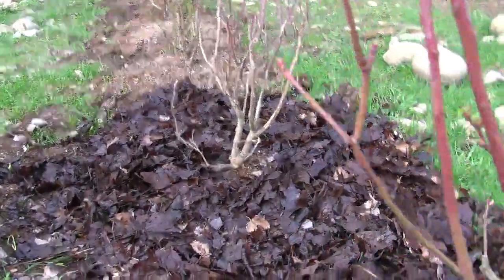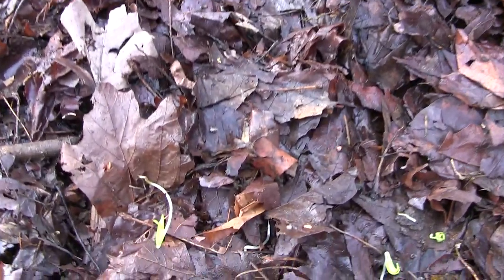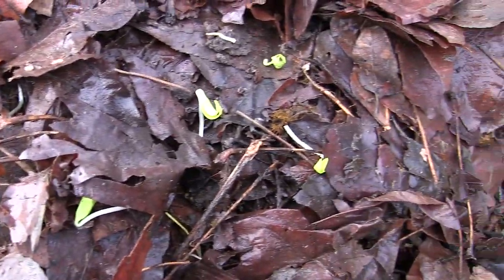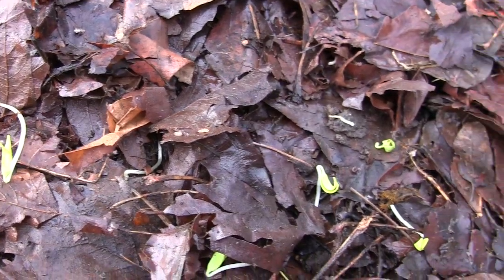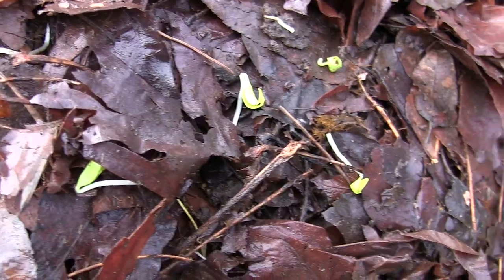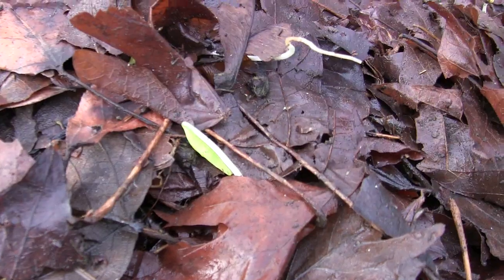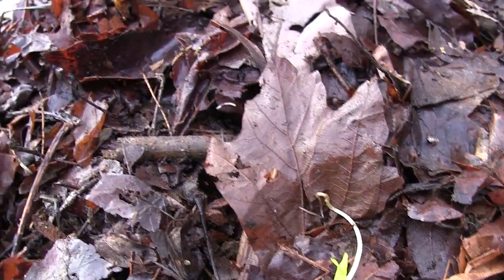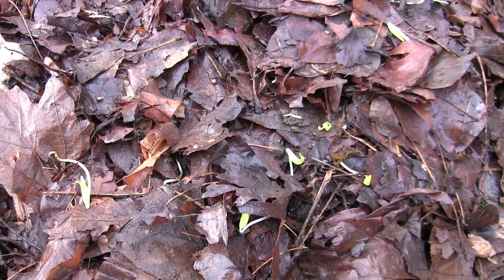How to Germinate Maple Seeds the Easy Way!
I came across these germinated maple seeds by accident and nature taught me what's possibly the most productive way to get maple seeds to germinate.  I'm going to try this with Japanese maple seeds and see if I get the same results.  So much for artificial stratification :)